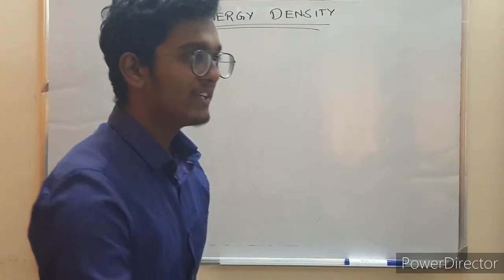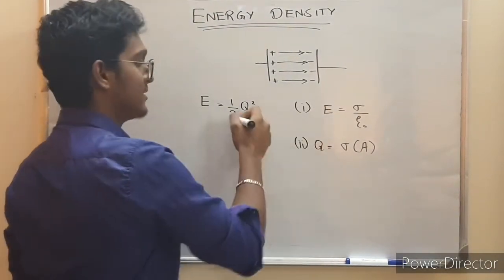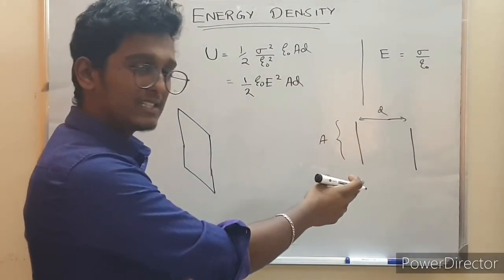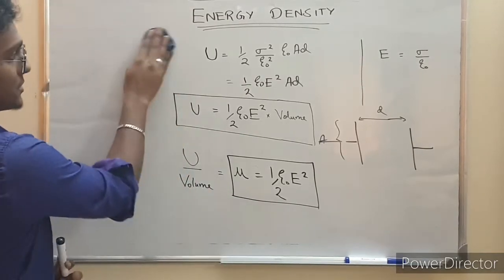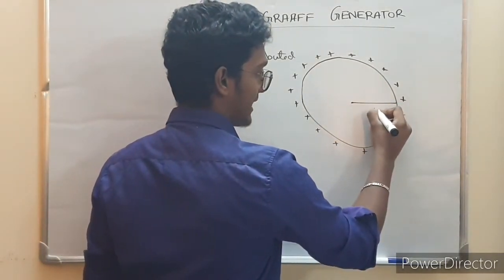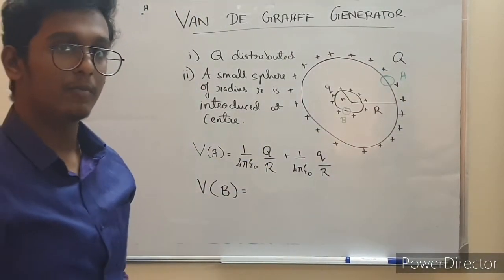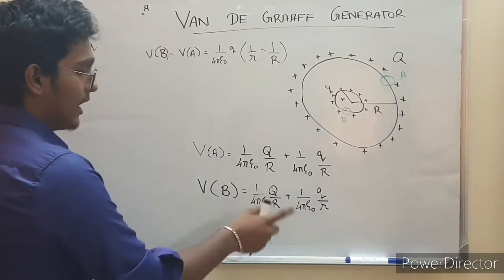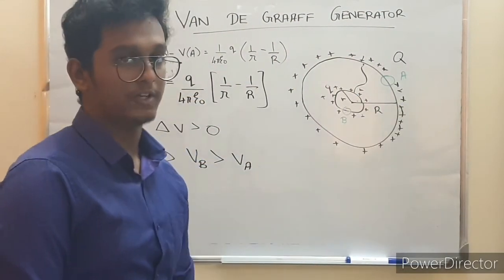Chapter 2 - Energy Density and Van De Graaff Generator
Let's look how the energy of capacitor relates to the energy of electric field also let's see the working principle of Van De Graaff Generator.